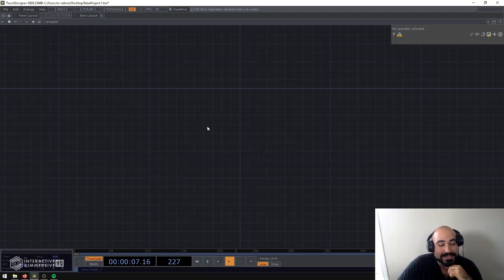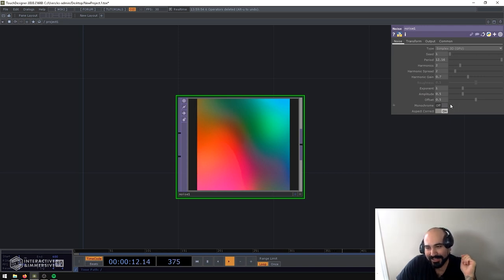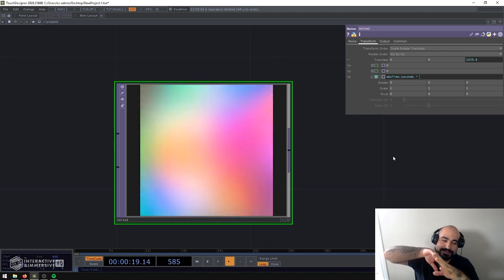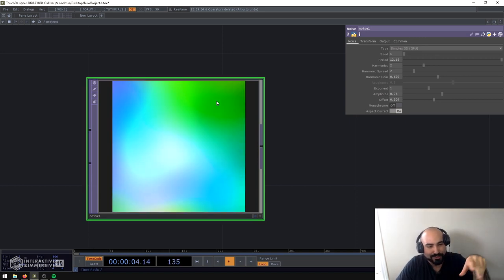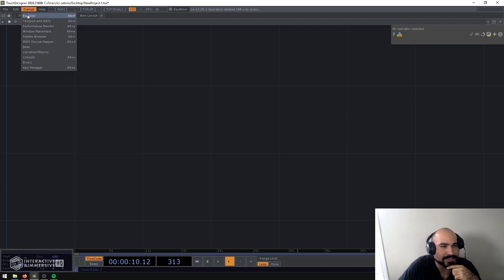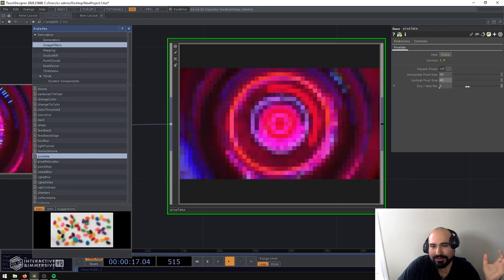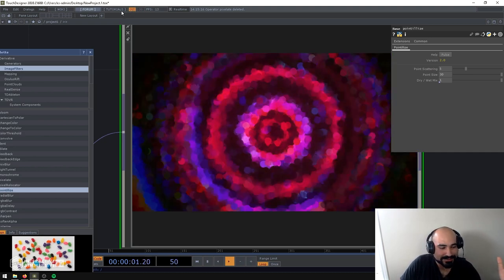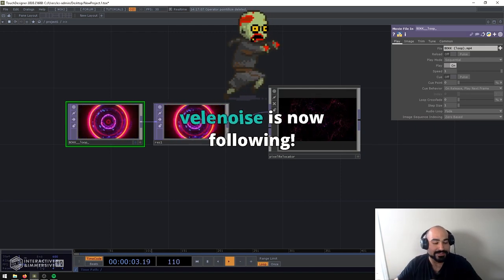Create background content in TouchDesigner quickly and easily - Tutorial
Get access to more content like this - including 200+ hours of TouchDesigner video training, a private Facebook group where Elburz and Matthew Ragan answer all your questions, and twice-monthly group coaching/mastermind calls

TouchDesigner is a rich platform. There are so many nodes and features that even seasoned pros don't know them all. This is particularly frustrating when it comes to creating background content, and I've seen many developers spend days making background content that likely won't be the focus of the installation, but is nevertheless necessary for it to function.

In this video, Elburz shows you how to quickly and easily create background content in TouchDesigner by harnessing some tricks with Noise TOP and digging into the Palette for some effect gems that can take just about any content and turn it into great background scenes. In less than 15 minutes, you'll come away with the tricks you need to quickly pump out content in TouchDesigner in a pinch.